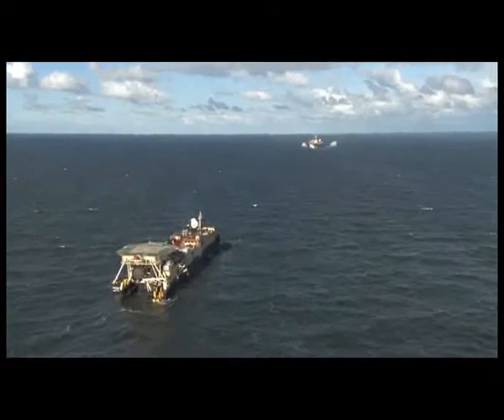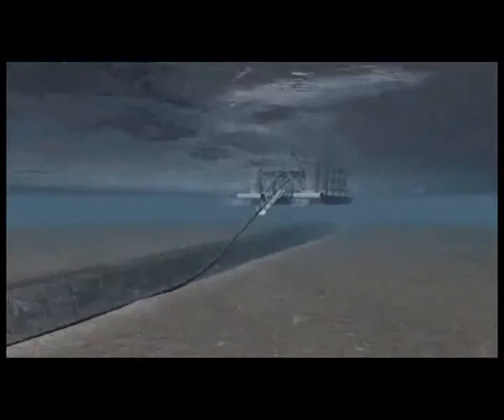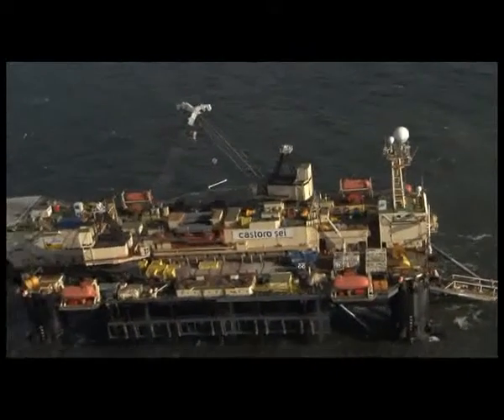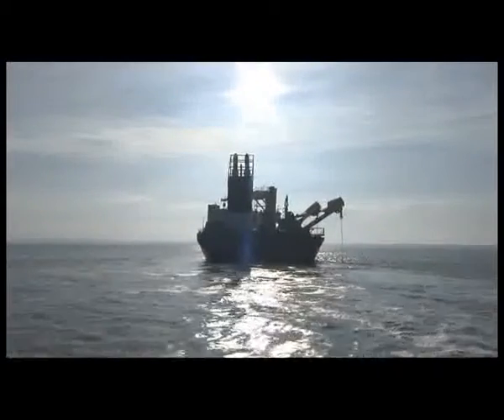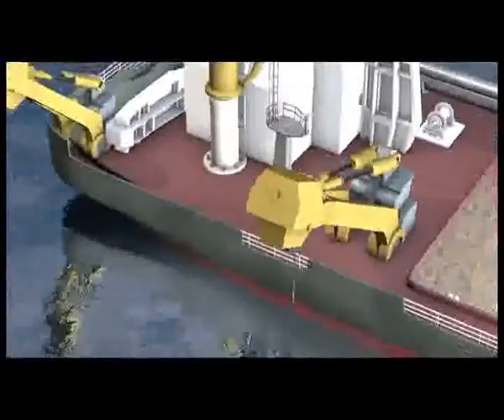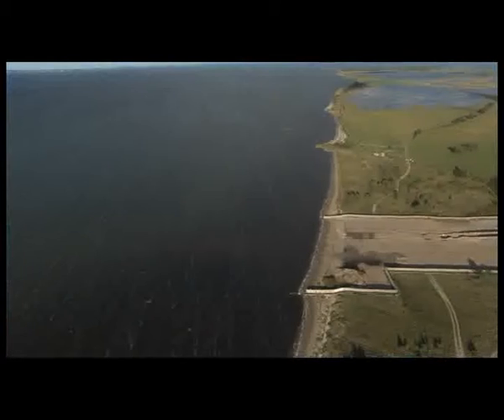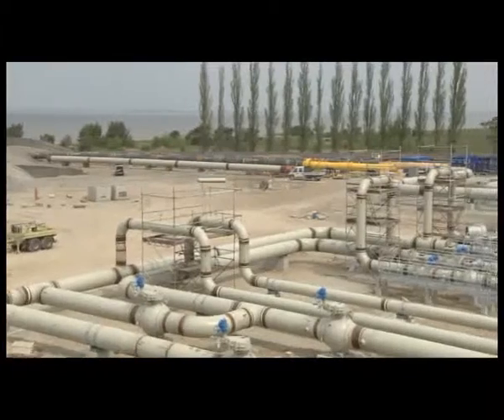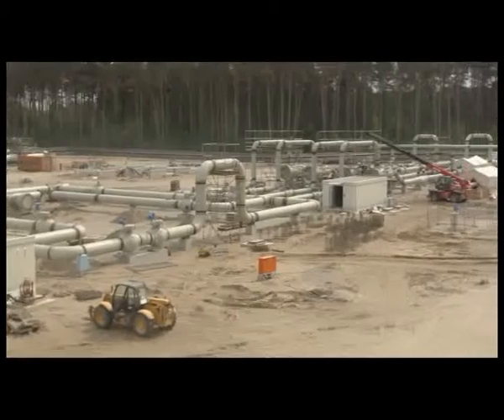Nordstream German Landfall Project (deel 2)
Deze film geeft een beeld van alle stappen die zijn uitgevoerd om de aanlanding van de Nord Stream gaspijpleiding mogelijk te maken. Eind 2009 heeft Voorbij Funderingstechniek van Combinatie Boskalis Rohde Nielsen opdracht gekregen om een kofferdam te installeren ten behoeve van de aanlanding.

This video gives an insight in the varios working steps for completion of the Nord Stream pipeline landfall. IIn 2009 Boskalis Rhode Nilsson JV awarded Voorbij Funderingstechniek a contract for the construction of a cofferdam for the landfall in Greifswald, Germany.